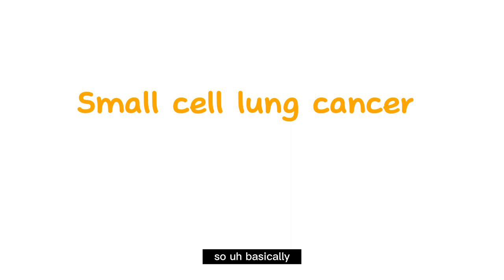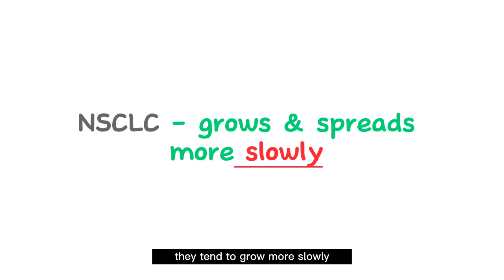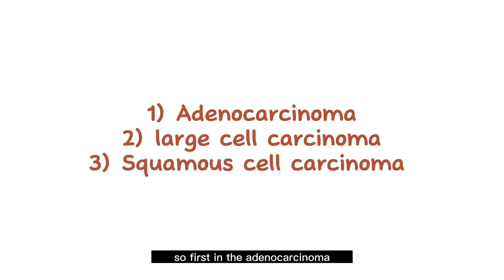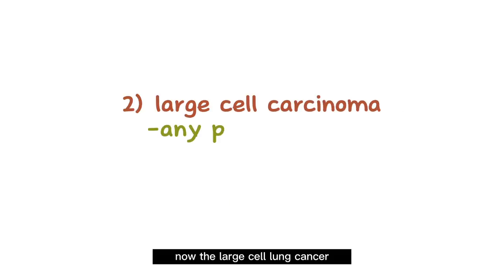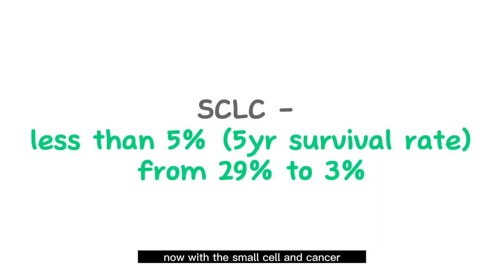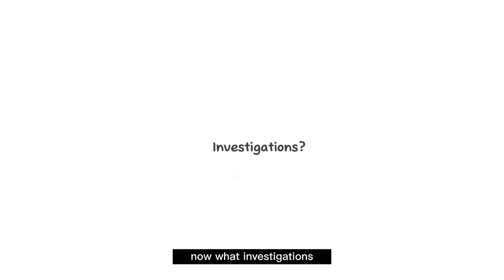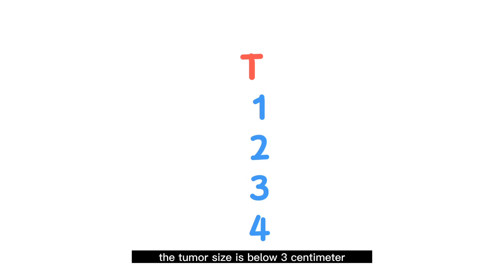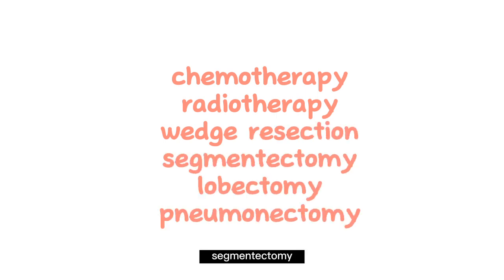|Small Cell Lung Cancer VS Non Small Cell Lung Cancer (SCLC VS NSCLS) | LUNG TUMORS|